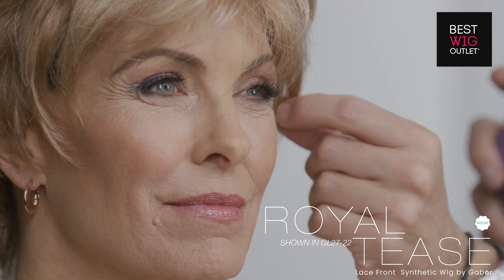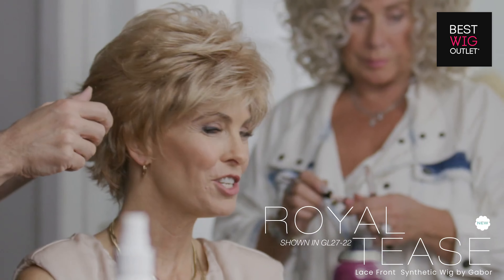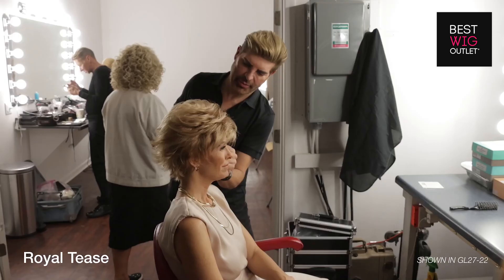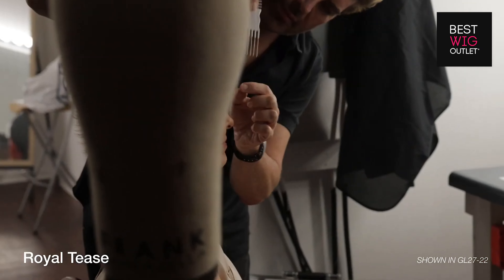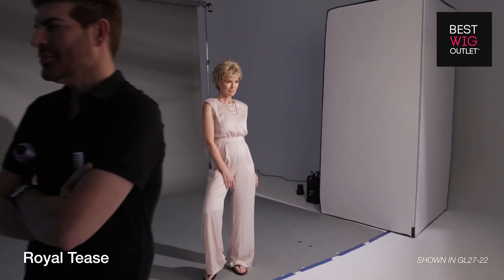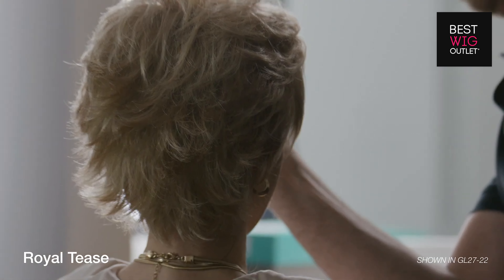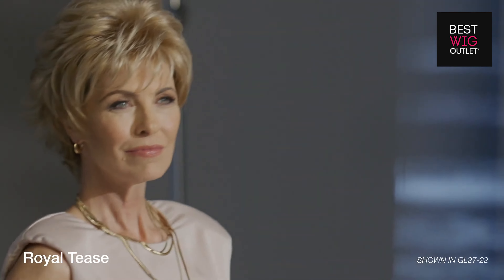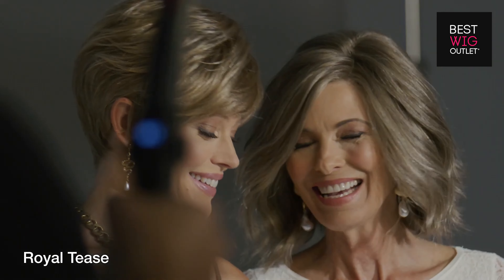Royal Tease | Lace Front Synthetic Wig by Gabor (Item#: EG31069)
If you like a style that gives you the freedom to play, just run your fingers through the shattered layers of this lightweight, cropped shag. Jazz it up or brush smooth. Piece out to create texture. Wear off the face or with a fringe. Make it your own.

Special Features:
➤Personal Fit Cap
➤Extended Nape
➤Velvet Ear Tabs
➤Velvet Nape